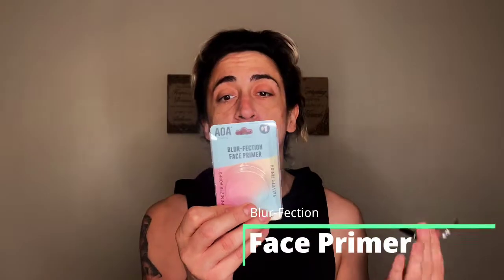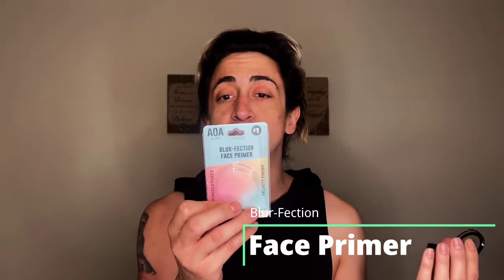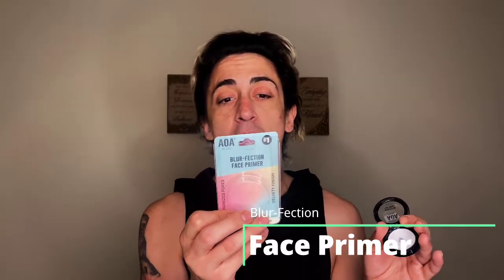New Drug Store Makeup From Wet & Wild!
Hey Triple G'S! welcome back to another video of affordable drug store makeup from Wet & Wild! I picked out some of the newest drugstore makeup from wet & wild! Lets see if these new drugstore makeup items from Wet & Wild live up to the HYPE! As always if you guiys love makeup especially drugstore makeup, dont forget to LIKE this Video and I would love for you guys to SUBSCRIBE to my channel and become apart of my beauty family! Remember youre beautiful just the way you are, and dont chnage for anyone!